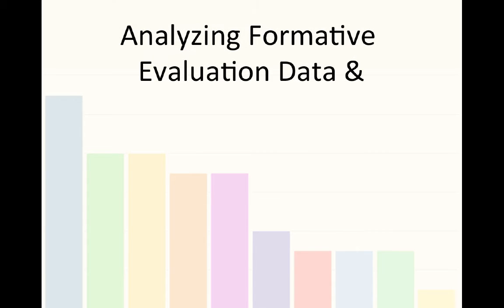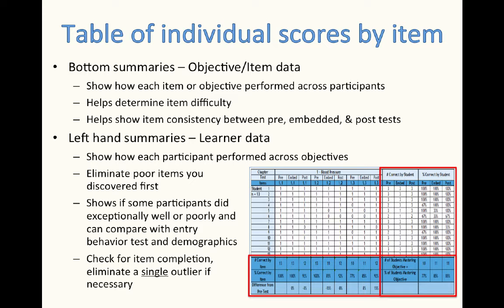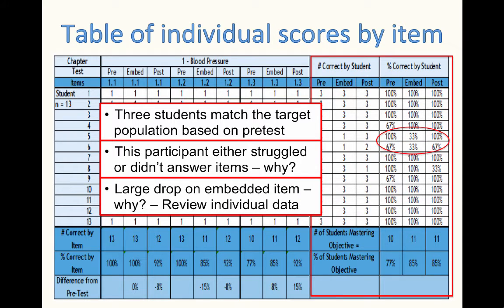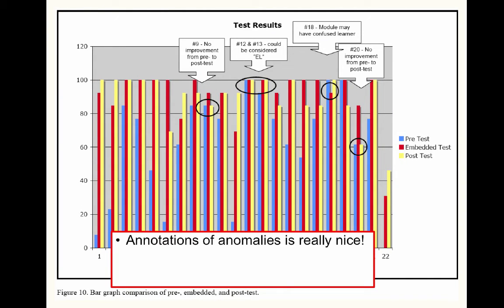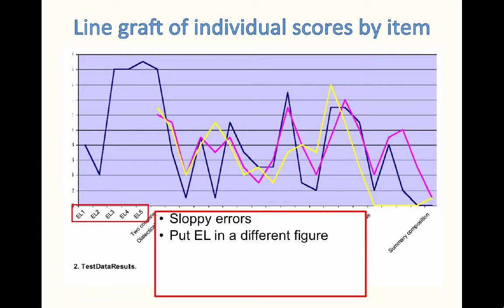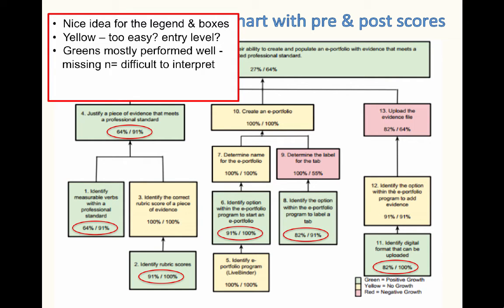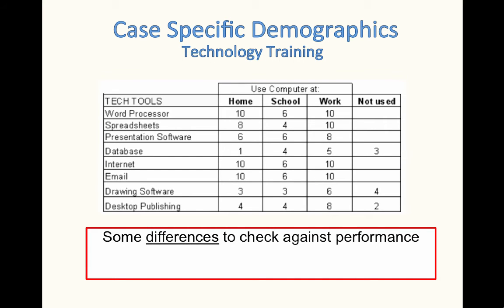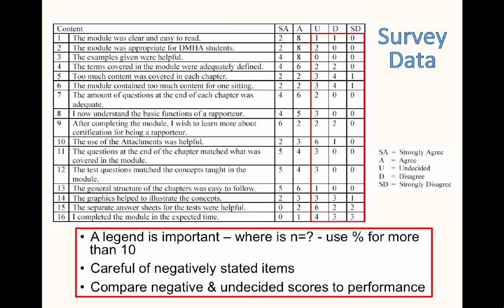Instructional Design Part 6 – Analyzing FE Data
This video is Part 6 of a series on the Instructional Design and Development process focusing on the Dick & Carey Model from the textbook The Systematic Design of Instruction. This part focuses on how to analyze formative evaluation data. It discusses visuals for displaying and analyzing data. It shows numerous examples and non-examples of what works and what doesn’t. The series author was a student of Dr. Walter Dick who is referenced in the video.

Table of Contents:

00:00 - Introduction
00:18 - Step 1 - Display & Analyze Data
01:14 - Table of individual scores by item
02:51 - You analyze the data!
03:07 - Table 1
04:31 - Table 2 with item analysis
05:13 - Table 3 - Annotated
05:22 - Table 4 - Entry Behaviors
05:56 - Table 5
06:09 - Bar Graft 1
06:30 - Bar Graft 2
06:48 - Bar Graft 3
07:16 - Bar Graft 4 - Horizontal
07:50 - Bar Graft 5
07:56 - Line Graft 1
08:11 - Line Graft 2 - Annotated
08:25 - Line Graft 3
08:55 - Instructional Analysis Chart 1
10:02 - Instructional Analysis Chart 2
11:12 - Step 2 - Consider demographics
11:43 - Demographics Table - Two Groups
12:16 - Demographics Table - Case Specific
14:03 - Step 3 Consider qualitative data
14:27 - Survey Data 1
14:59 - Survey Data 2
15:47 - Open-Ended -Comment Data 1
16:16 - Open-Ended -Comment Data 2
16:34 - The End
16:47 - References